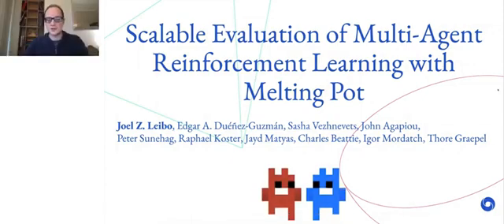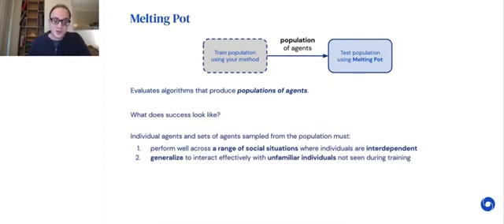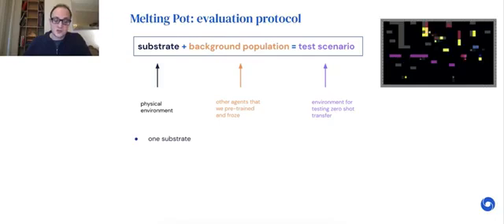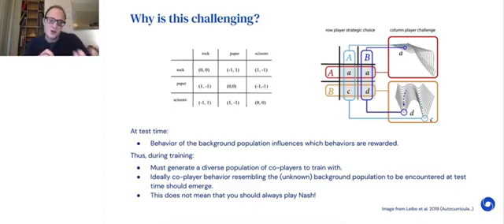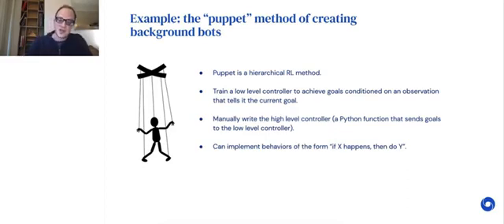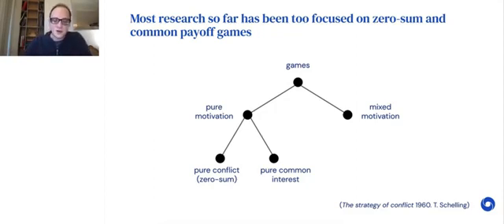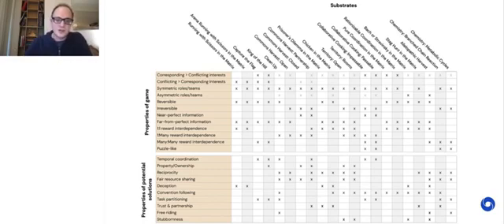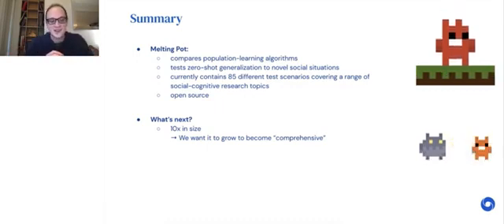Scalable Evaluation of Multi-Agent Reinforcement Learning with Melting Pot | ICML 2021